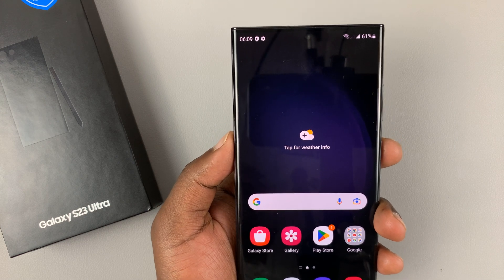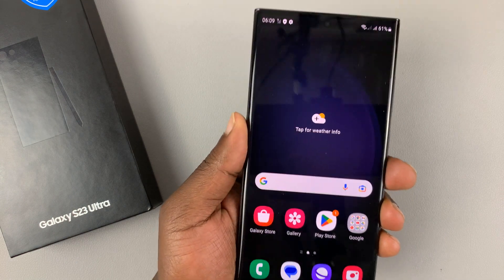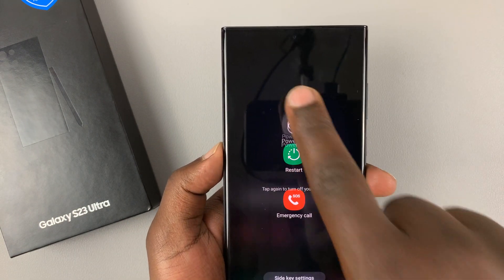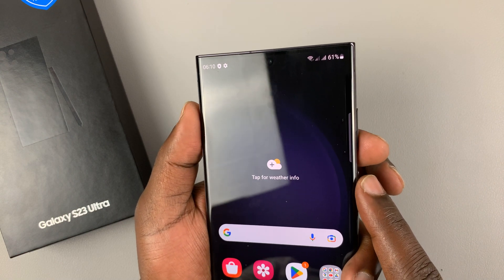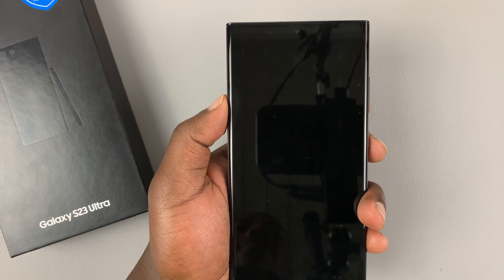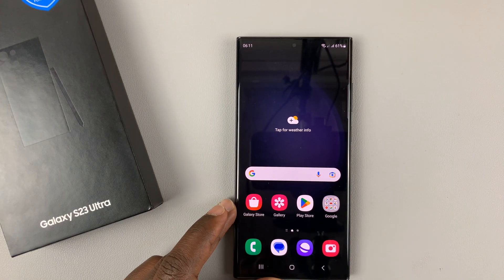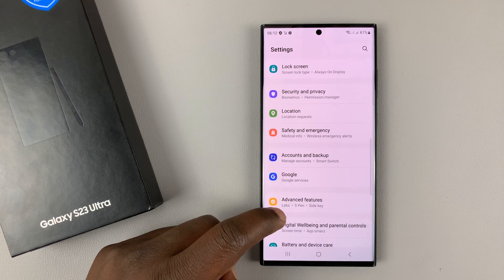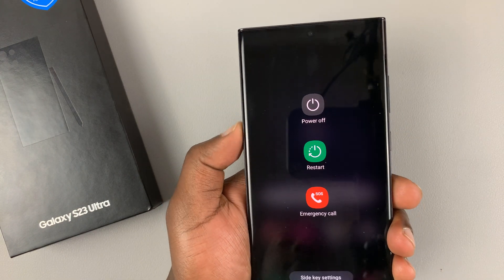How To Turn Off and Restart Samsung Galaxy S23 / S23 Ultra | Switch Off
In this video, you'll learn how to turn off or restart the Samsung Galaxy S23 Ultra. The same instructions apply for the Galaxy S23 and the Galaxy S23+.

Also learn how to map the side key and have the power menu on the Side key as the power button.

How To Switch Off and Restart Samsung Galaxy S23, S23+ and S23 Ultra:
0:00 - Intro
0:18 - What does the side key do by default?
0:31 - How to Switch off Galaxy S23
1:10 - How to turn off or Restart Galaxy S23 with power button and volume down button
1:40 - Switching off your Galaxy S23
1:54 - Switch on / turn on your Galaxy S23
2:14 - Customize Side key to become power button
3:08 - Outro

Cell Phone Tripod Adapter